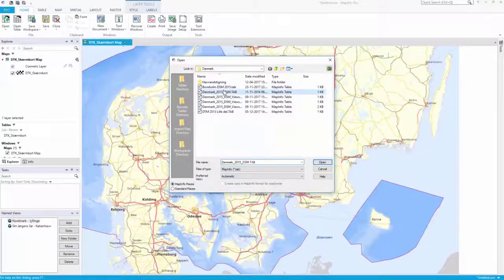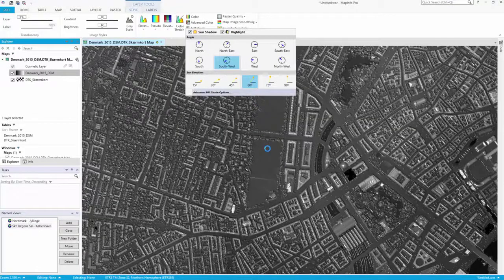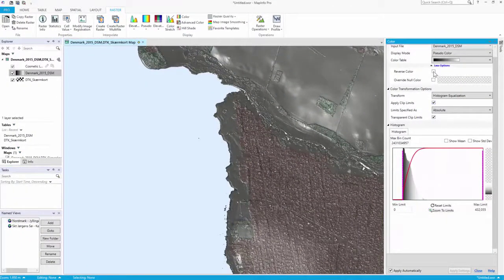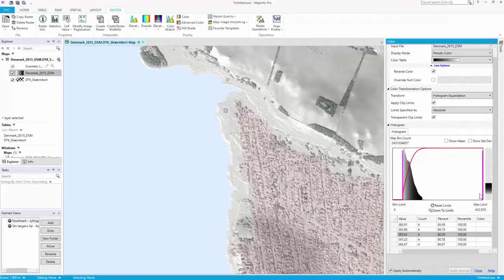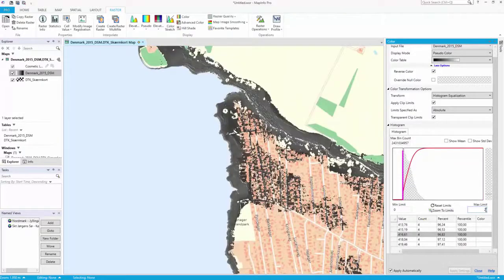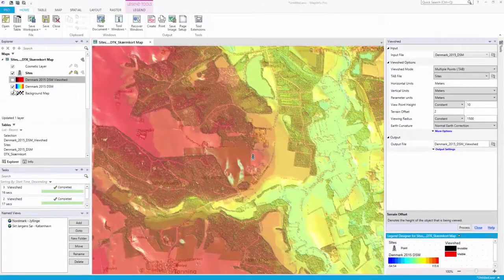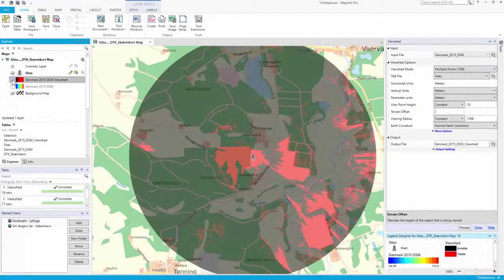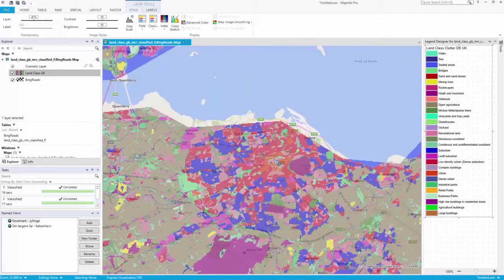MapInfo Pro Advance your Geospatial Raster Data Analytics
To learn more about MapInfo Pro and discuss how to get the most from the product, please visit the Precisely Knowledge Communities today: community.precisely.com